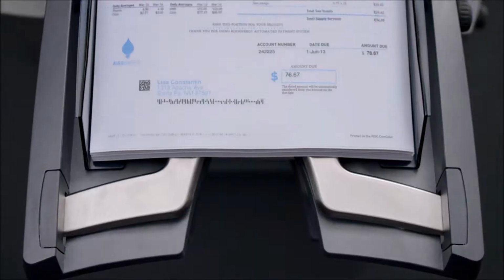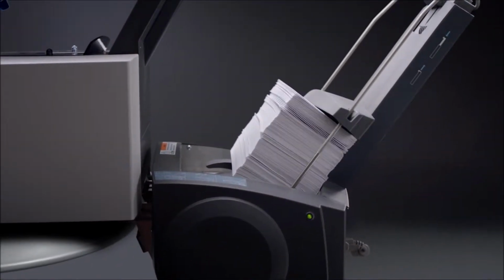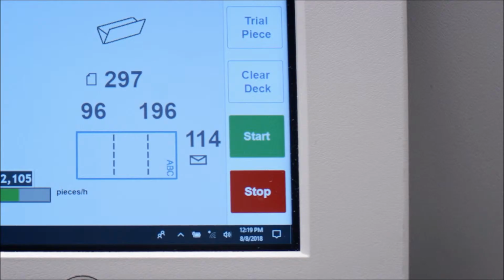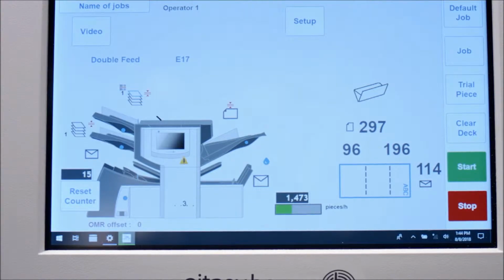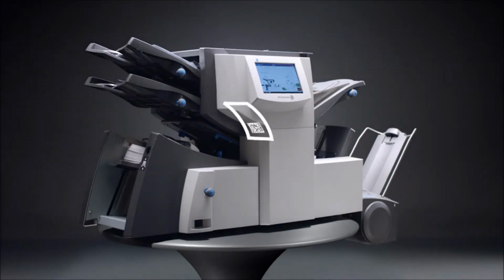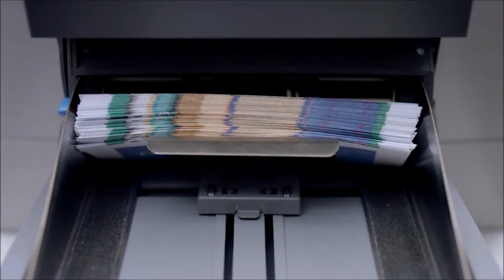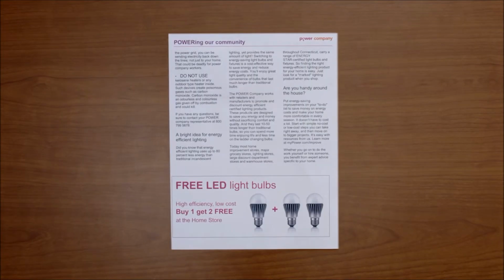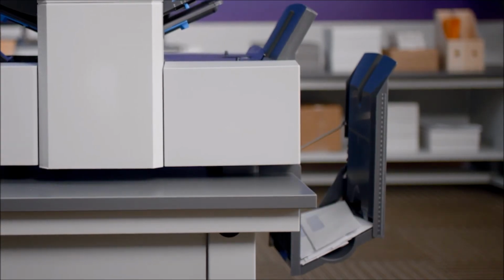Relay 2500-4500 Series Inserters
The Relay 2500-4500 Series from Pitney Bowes allow mid-range mail-rooms improved options for automation, ease of use, and security.